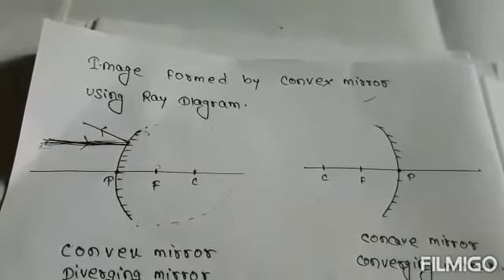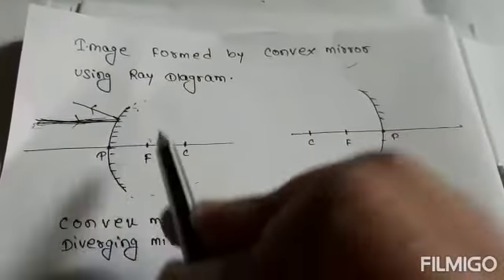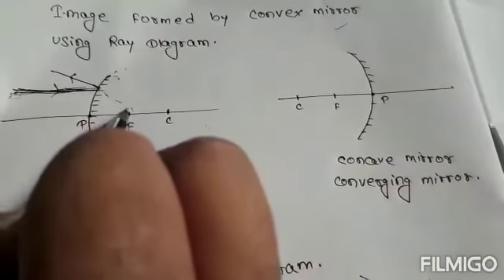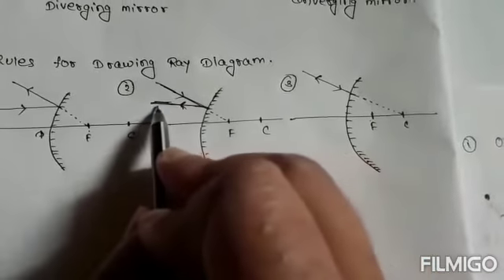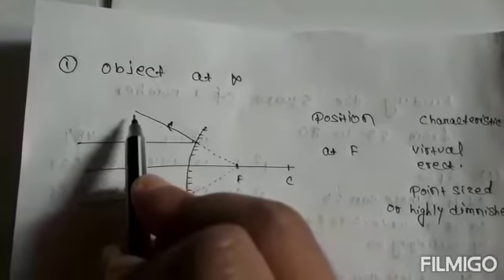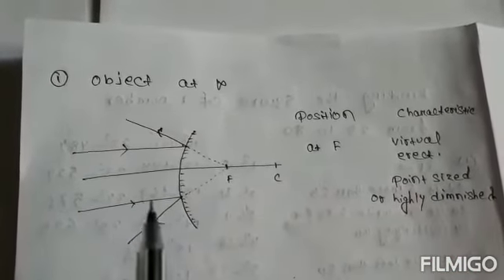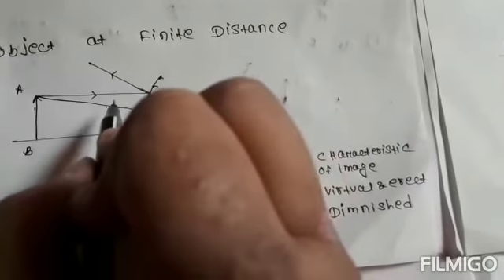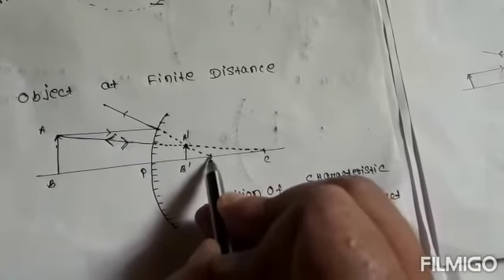Image formed by convex mirror using ray diagram-Light - Class - X (Part -5)